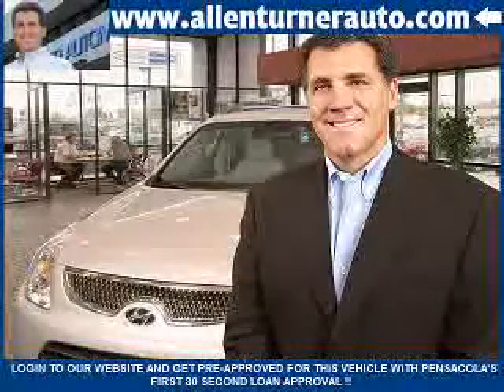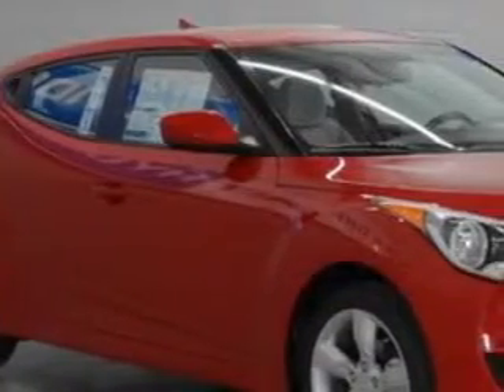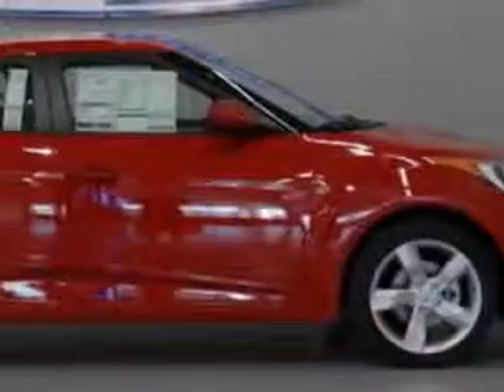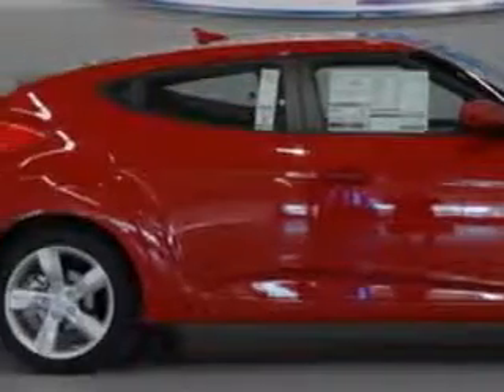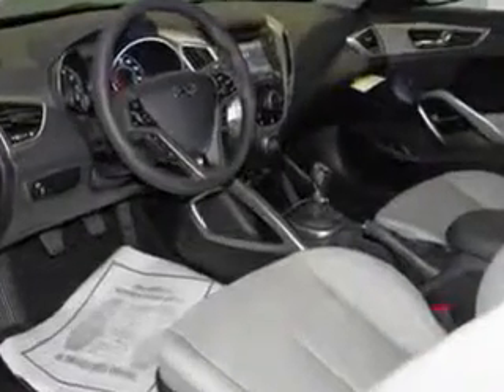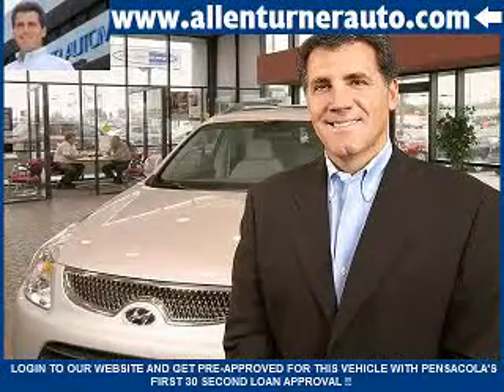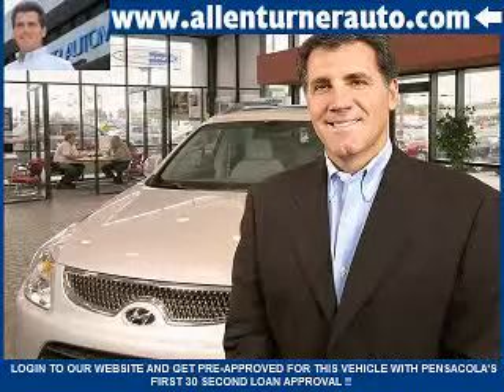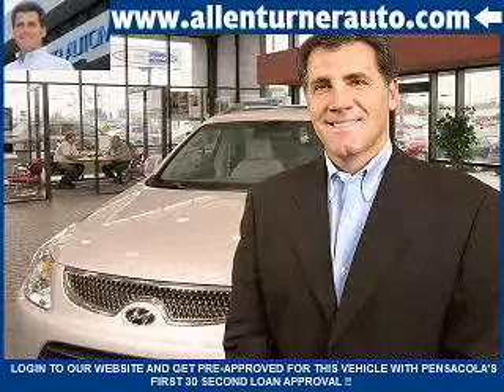Hyundai Veloster, Allen Turner Hyundai- Pensacola, FL 32505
Hyundai Veloster, Allen Turner Hyundai Imagine driving this Boston Red 20 13 Hyundai Veloster Coupe, equipped with a 4 Cyl. engine and a manual transmission. Enjoy an exceptional 37 miles to the gallon on this great car with features like Sirius Xm Satellite Radio, Power Driver and Passenger Seating, Auxiliary Audio Input - Ipod, Electronic Stability Control, Heated Exterior Mirrors, Cargo Cover, Emergency Braking Assist, Hill Start Assist, Electronic Brakeforce Distribution, Anti-Theft Alarm System, Voice Activated Phone, and much more. Enjoy the drive and have peace of mind in this 20 13 Hyundai Veloster. See us at Allen Turner Hyundai today!

miles-      3

vin- KMHTC6AD1DU154526

6000 Pensacola Blvd.